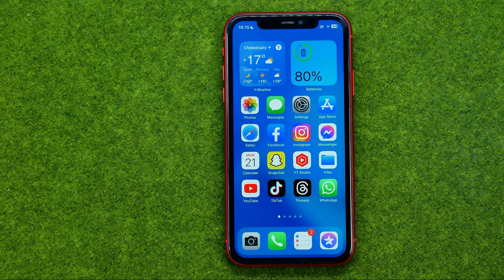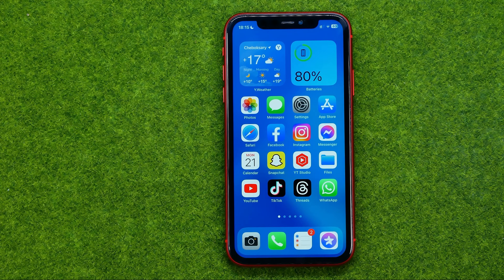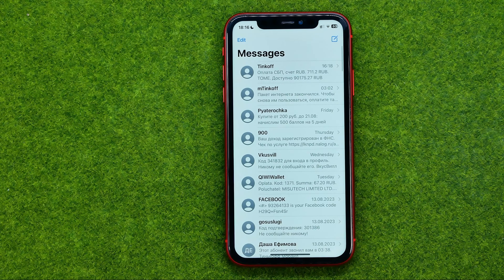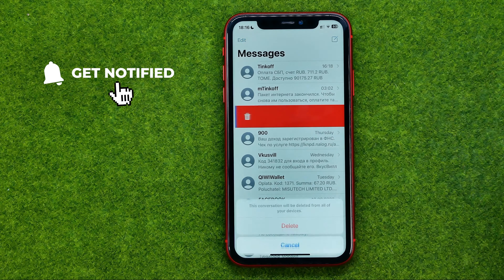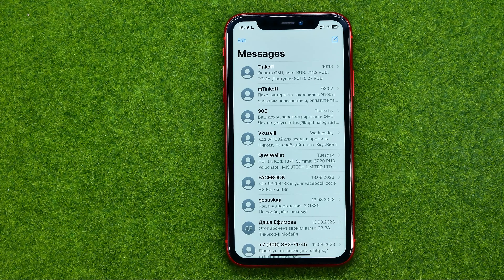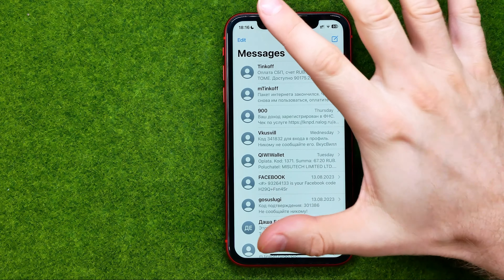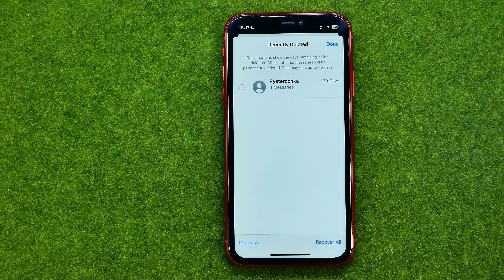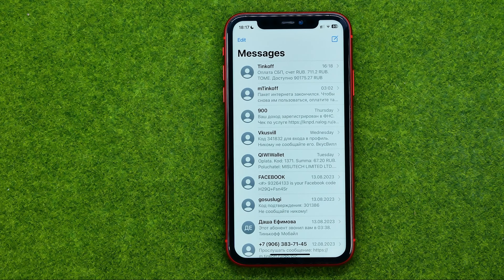How to Delete Messages From iPhone Permanently - Full Guide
If you are looking for a video about how to delete messages from iphone permanently, here it is!